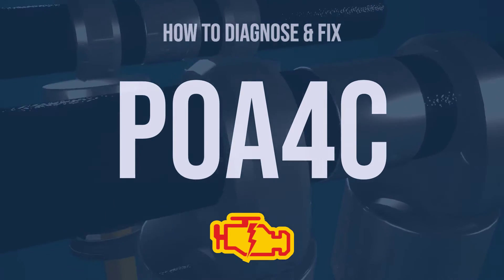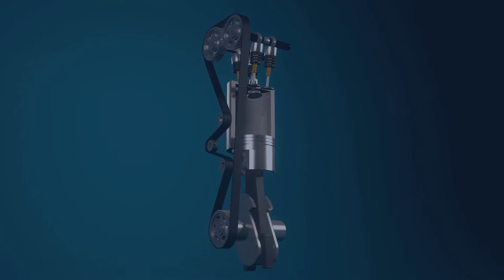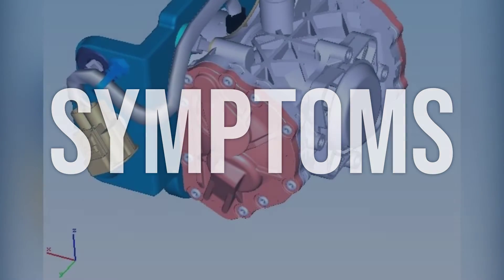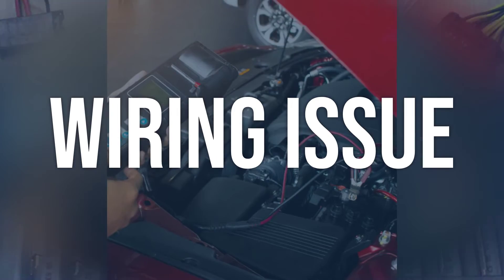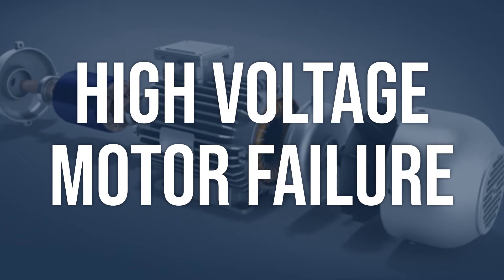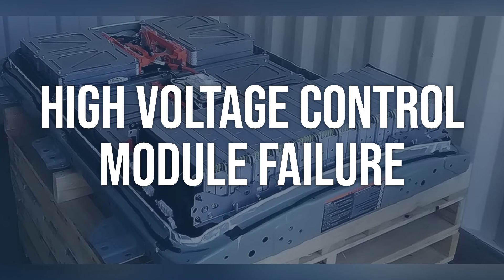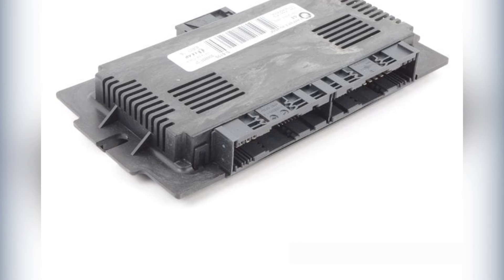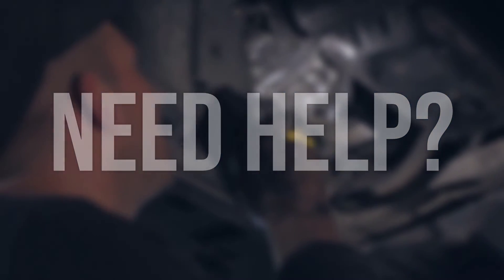How to Diagnose and Fix P0A4C Engine Code - OBD II Trouble Code Explain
OBD-II fault code P0A4C means there is a fault in the position sensor of the hybrid motor, which may cause the high voltage system to not operate properly.
c9c9